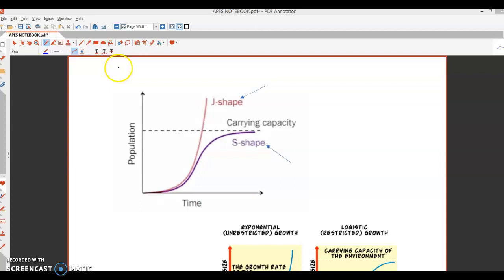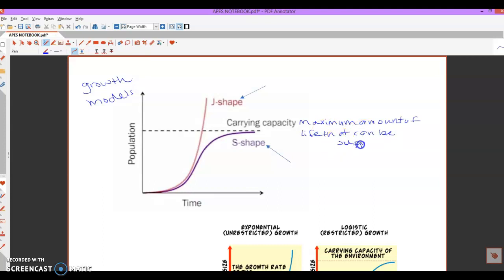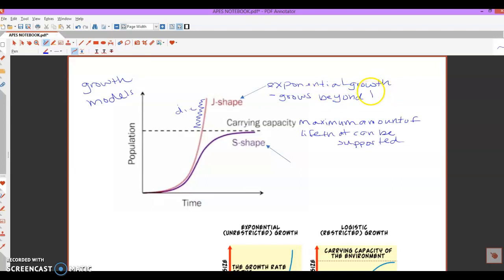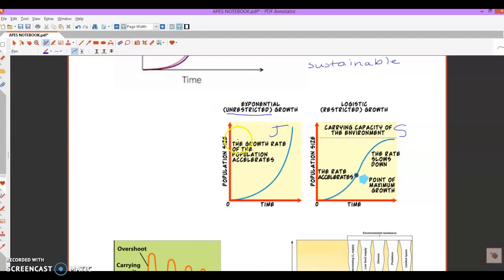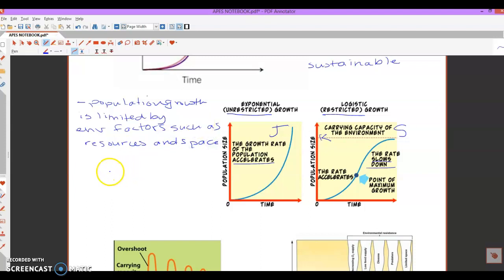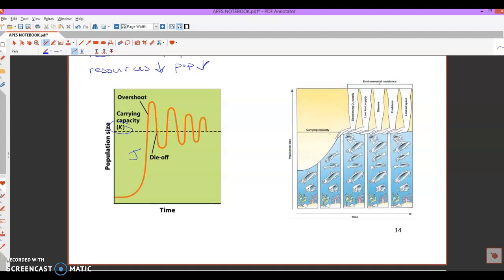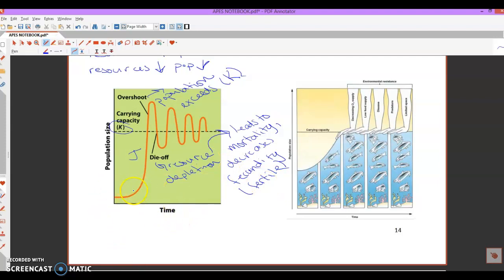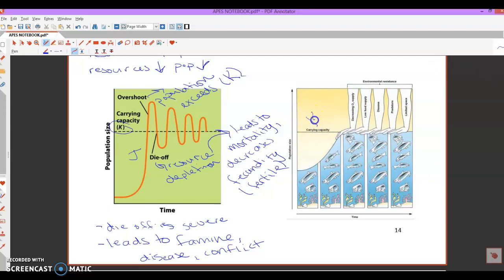Population Dynamics, part 2